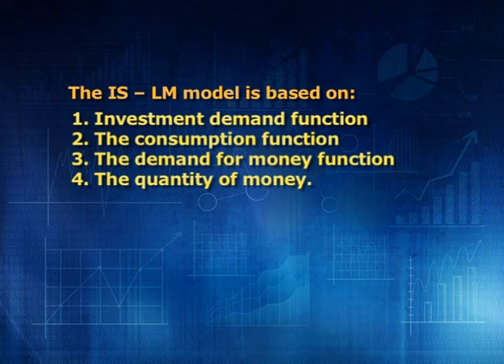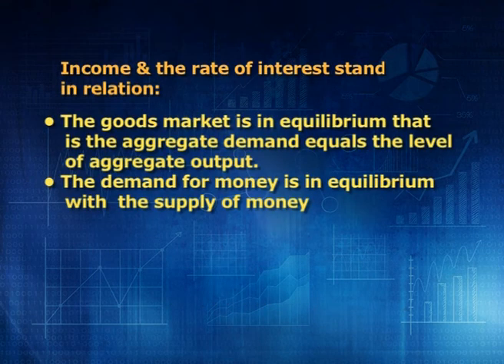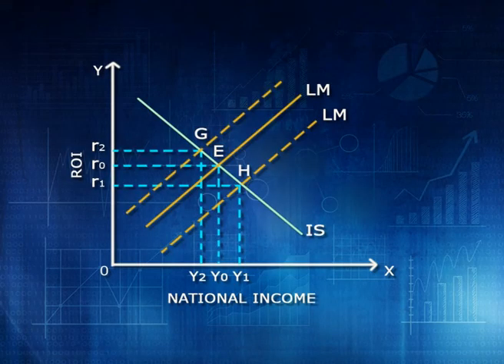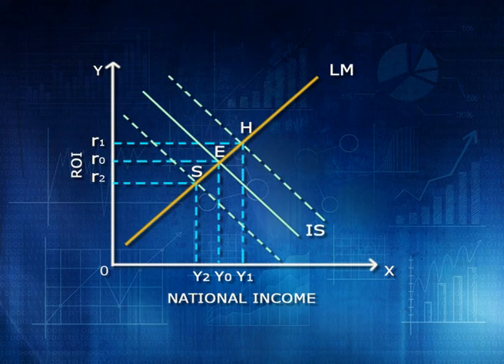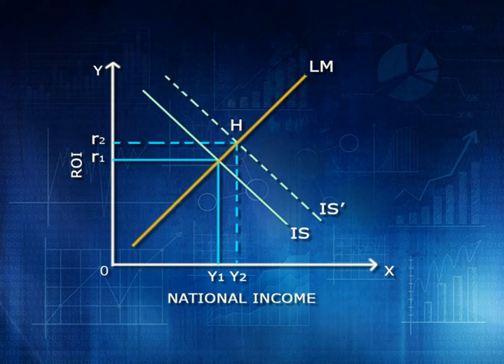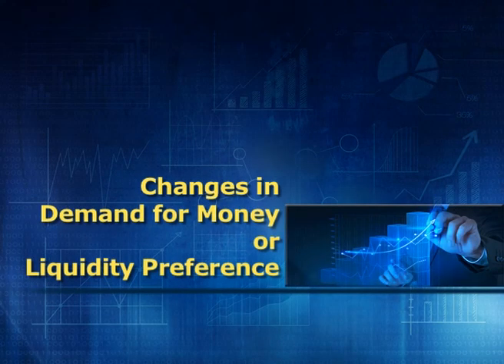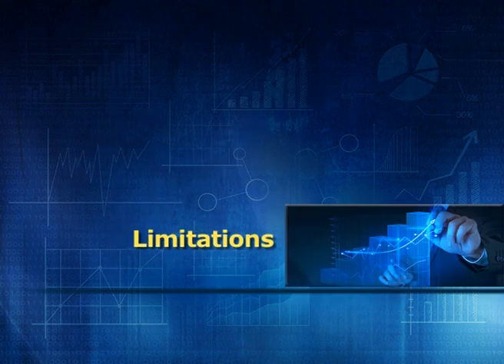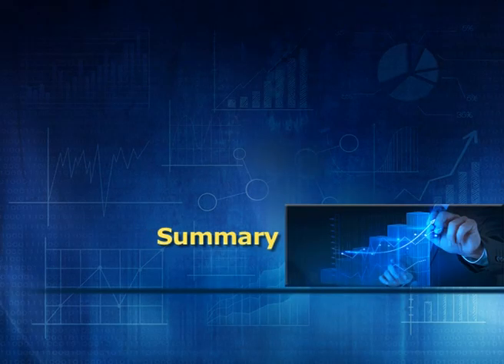IS LM Curve Part 2